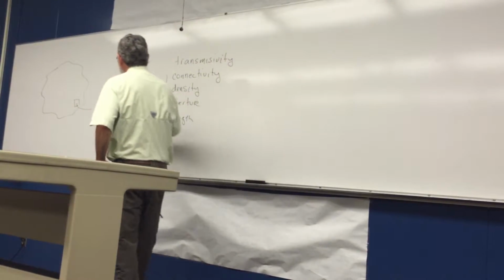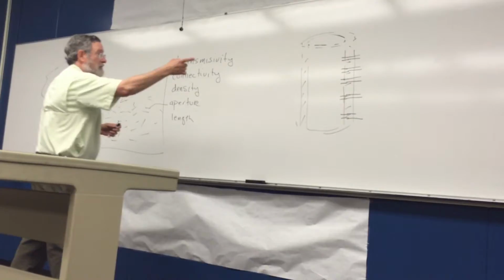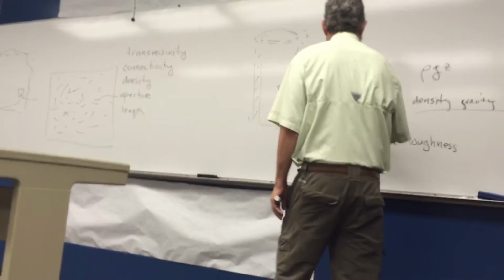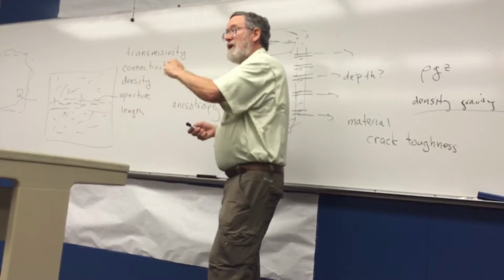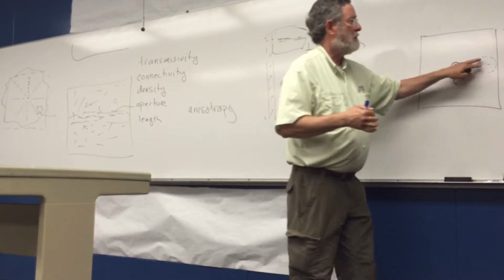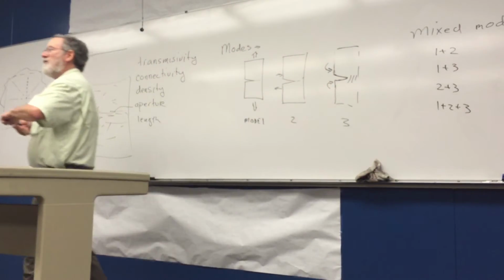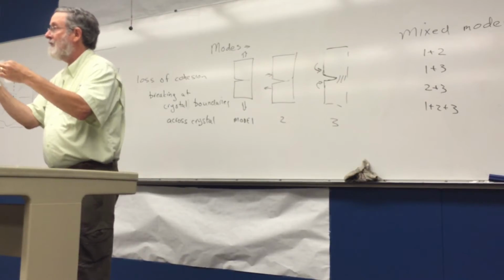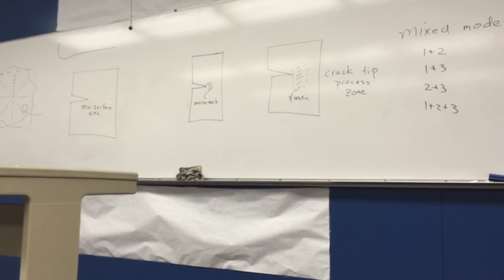Lecture # 6 - 09/04/2015